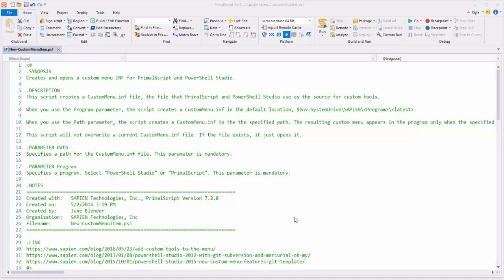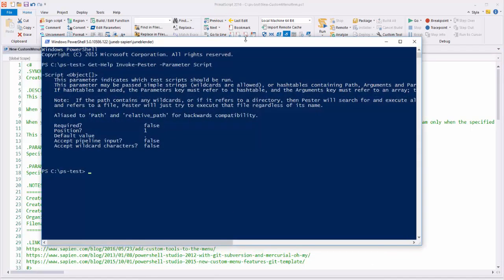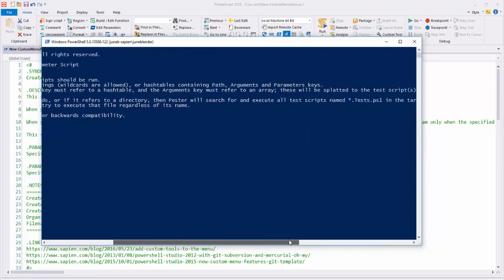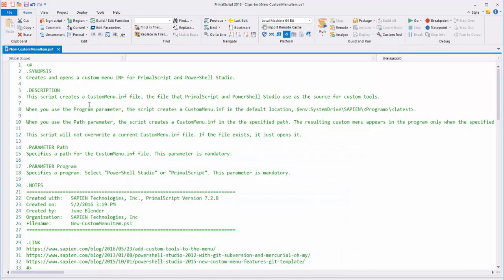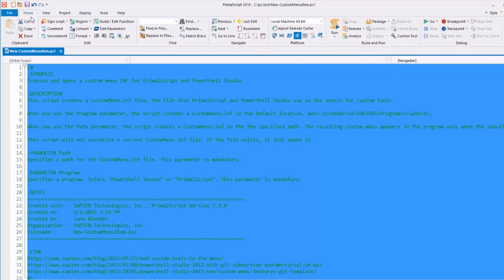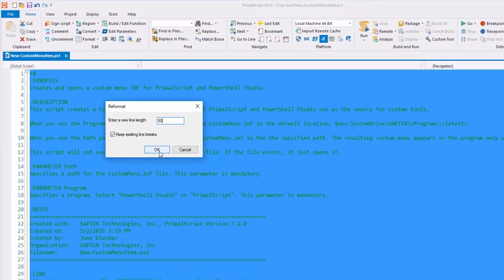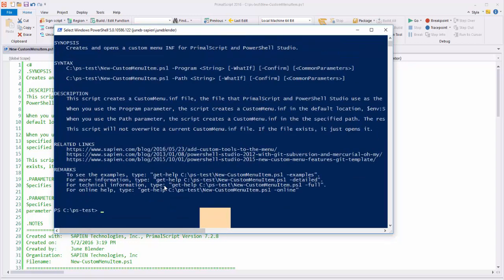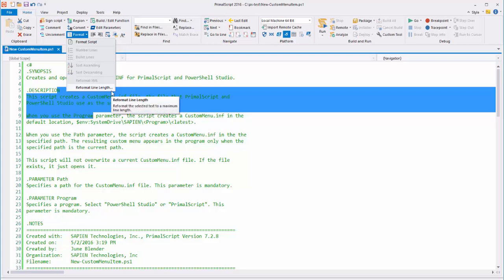PrimalScript: Set to 80 characters per line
You can optimize the readability of your PowerShell comment-based help by reformatting the lines to the recommended 80 characters/line. Do it in a flash with the 'Reformat Line Length' feature of PrimalScript.